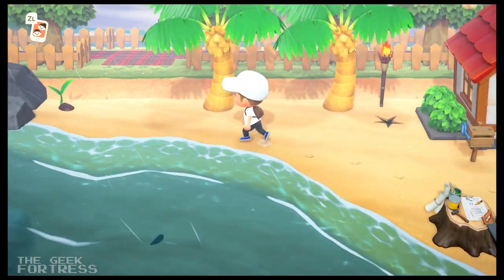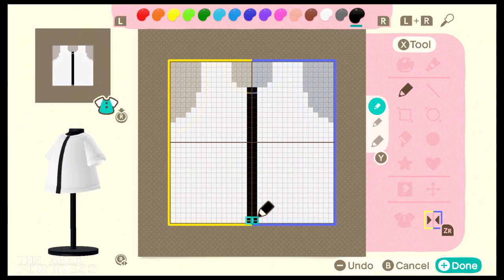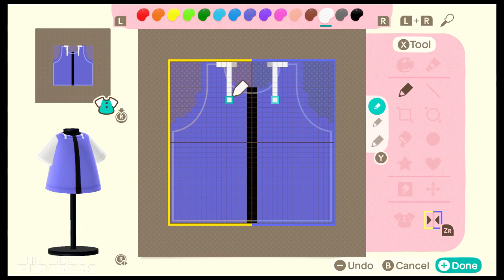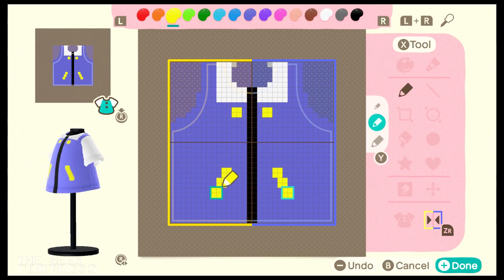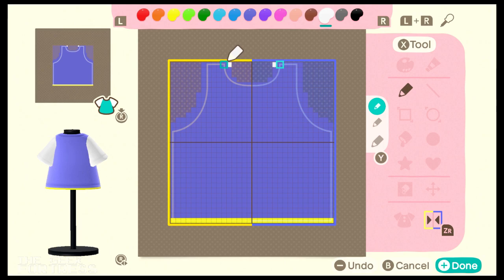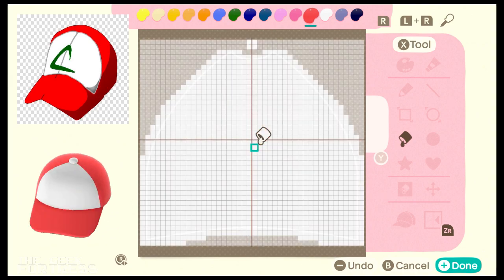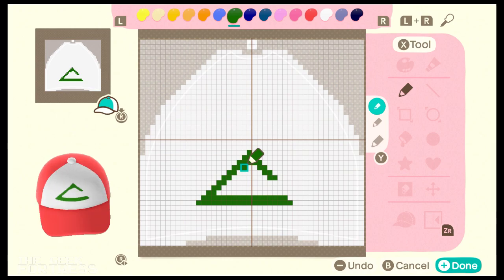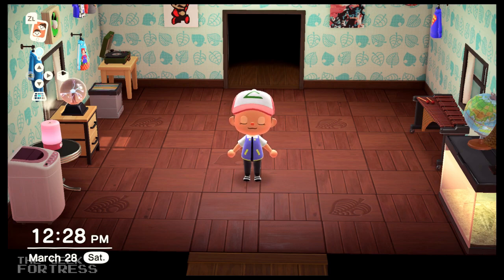Ash Ketchum Outfit Tutorial - Animal Crossing: New Horizons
Here is my tutorial to create your very own Ash Ketchum Outfit design in-game for you villager!

Difficulty level: VERY EASY.

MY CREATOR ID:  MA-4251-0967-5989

My creations go live within 24 Hours after the video is uploaded. :D
New videos for the tutorial series go up every: Tuesday,  Friday, and Sunday.

Want to contribute directly to the channel? Any comments, questions, or shout-outs requested with tips are guaranteed to be answered and will get a shout out in future videos. Any tip above $20, will get you a SPECIAL REQUEST video and a visit from me to you ANIMAL CROSSING island! See you soon!

The Geek Fortress, A place where people can talk about the movies, comics, anime, manga, and sagas they love, a place where we can share ideas, and talk to one another. We are all one big community. Let’s share with one another our geekiness. We are Comics, Games, Movies, and Beyond….

LIKE, SUB, and SHARE CONTEST:

Once We reach 500 SUBS, a $25 Amazon Gift Card will be given to a random SUBSCRIBER.

Follow The Geek Fortress on Instagram: @thegeekfortress

Follow Luis on Instagram: Lzsupes